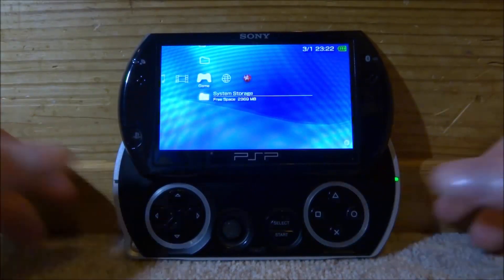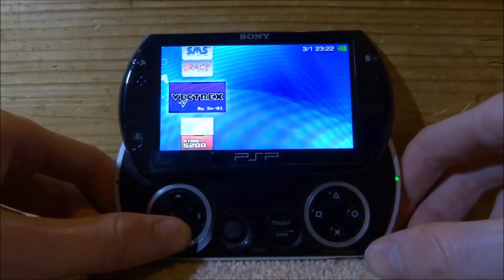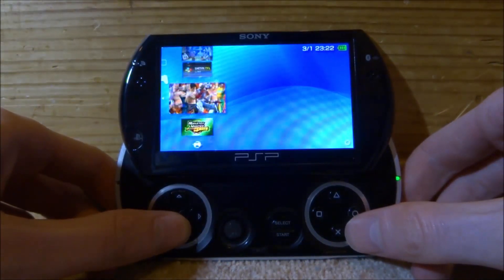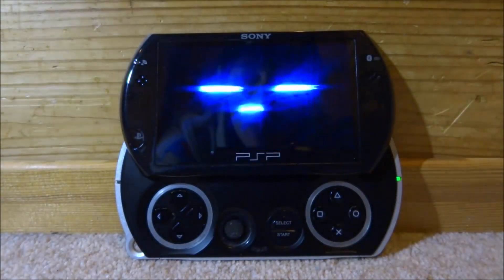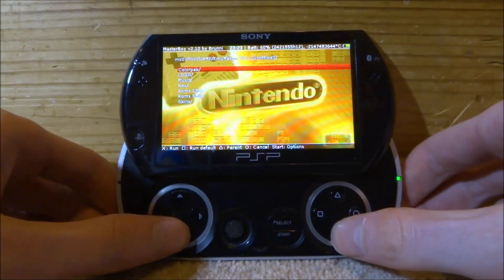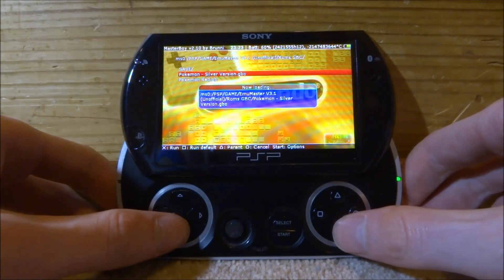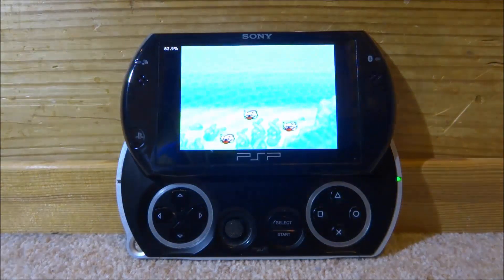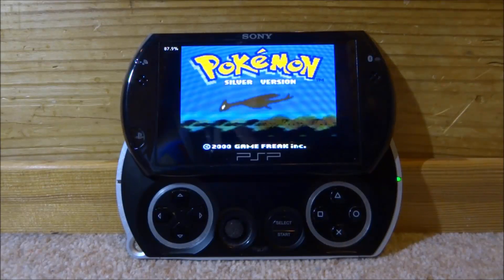Installing 20 Emulators For PSP In 2 Minutes!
How to install 20 of the latest emulators for any PSP/PSP GO running custom firmware!